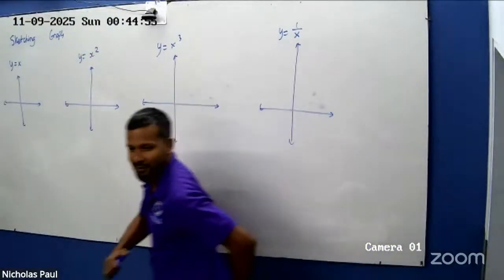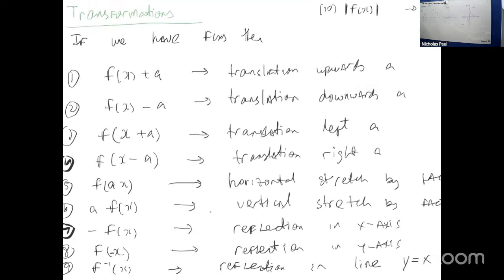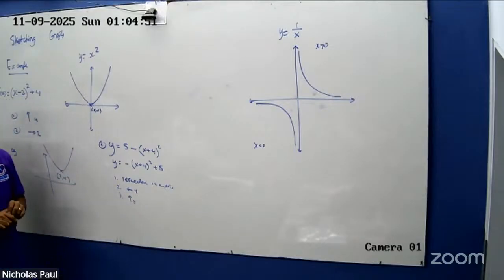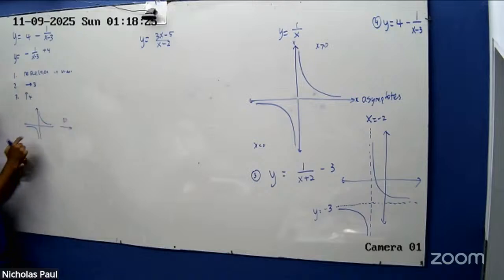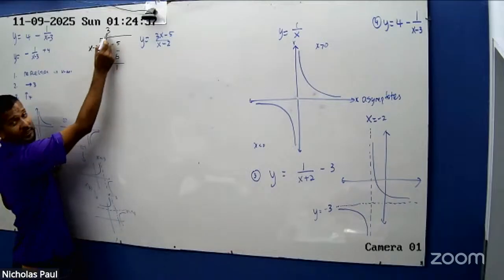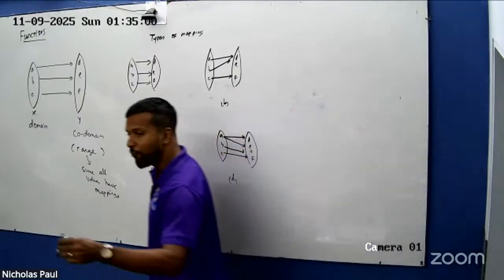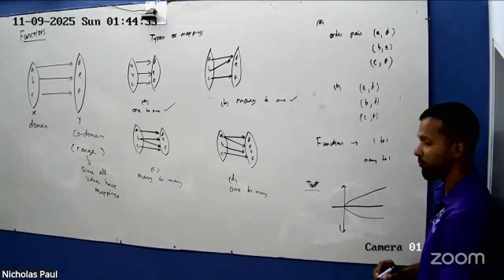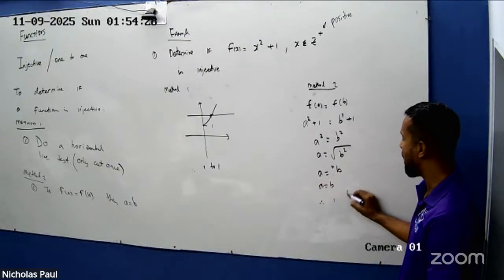Unit 1 Pure Mathematics Graph Sketching and functions